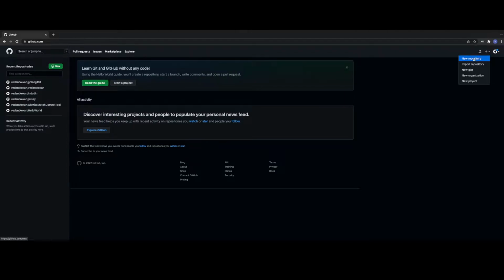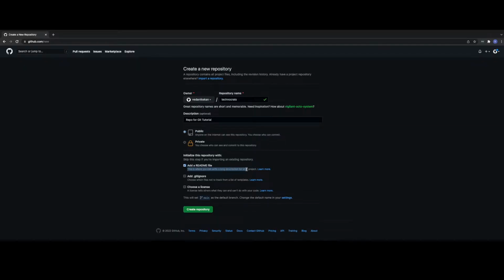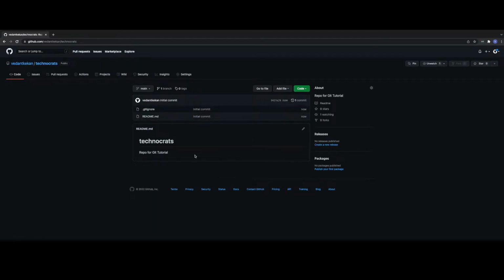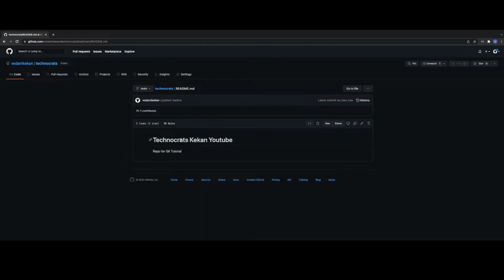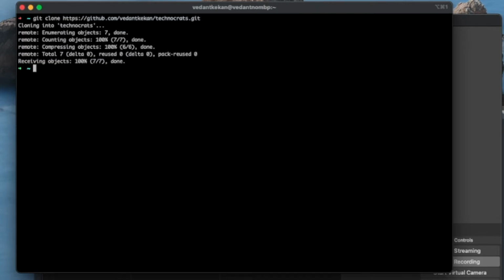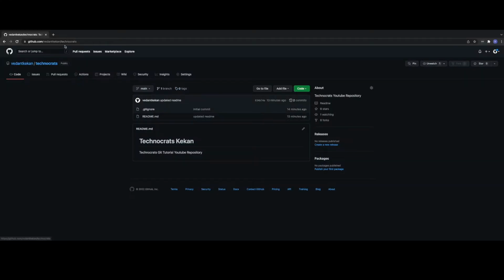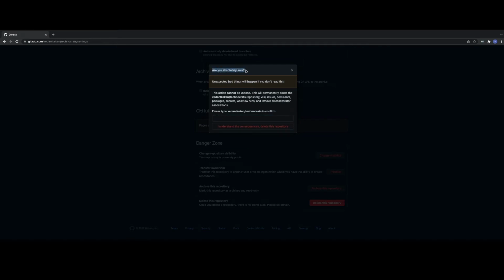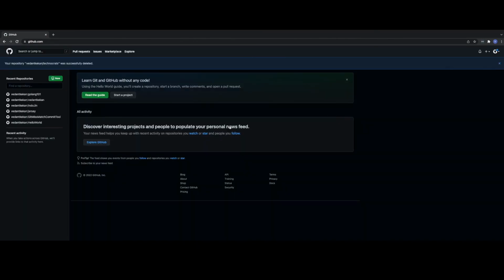How to create and delete Git Repository on GitHub | Git Tutorial Chapter 2 | The K Academy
How to create and delete Git Repository on GitHub

In This video we will learn how to create a git repository and how to delete repository on github web. We will also clone a git repository on our local machine.

Introduction 00:00
How to create git repository  00:05
How to clone git repository 02:00
How to delete git repository 02:45
Thank You 03:55